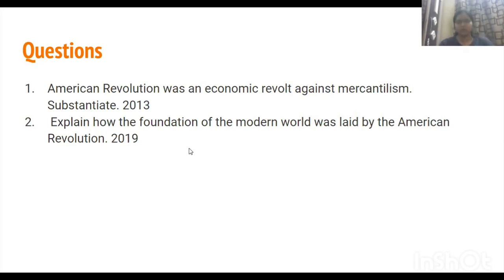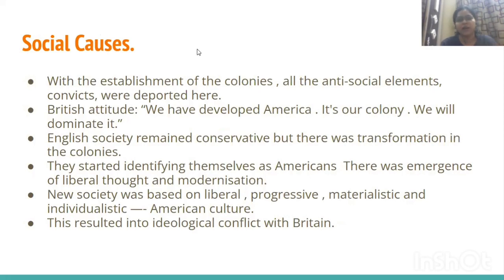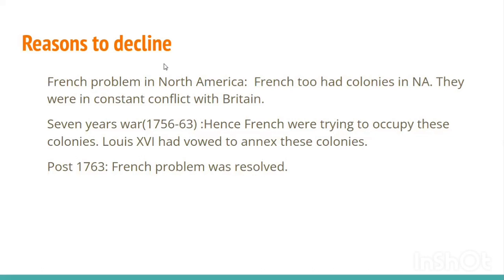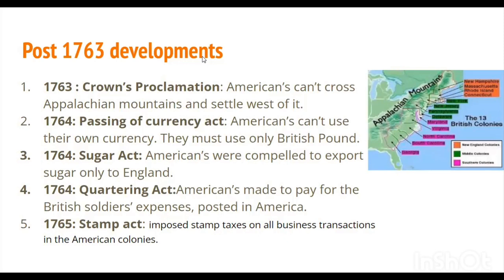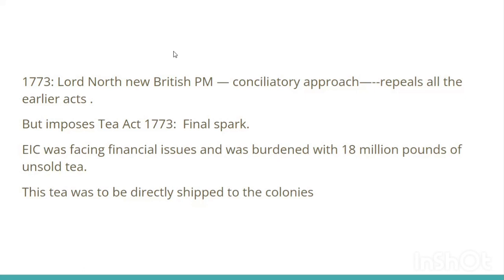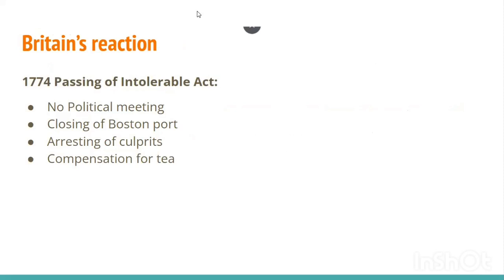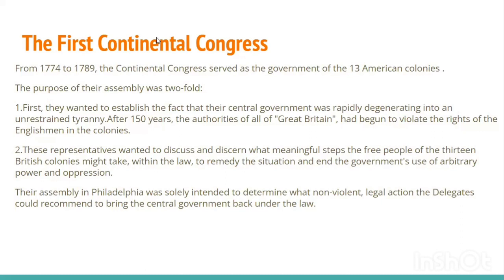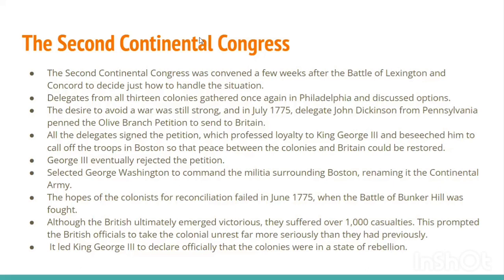American Revolution (Part 1)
This is an introductory lecture on American revolution. This lecture  includes the discussion on the previous year UPSC questions wrt American Revolution .The part 1 mainly deals with the various causes responsible for the American Revolution.